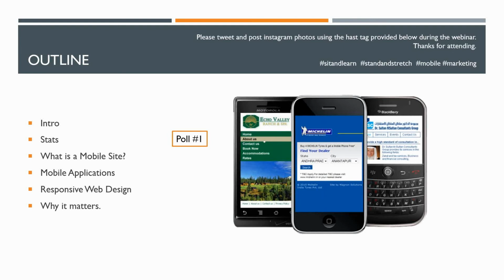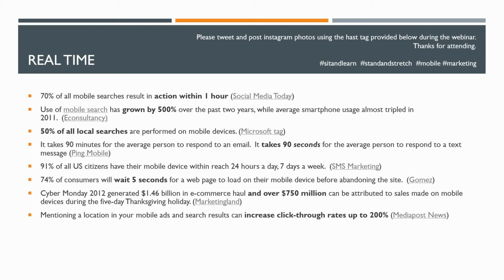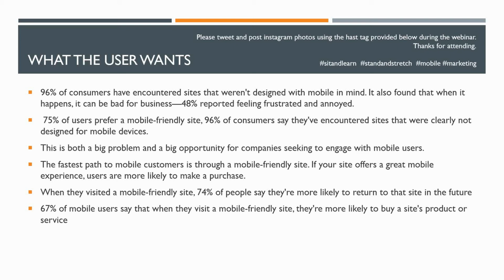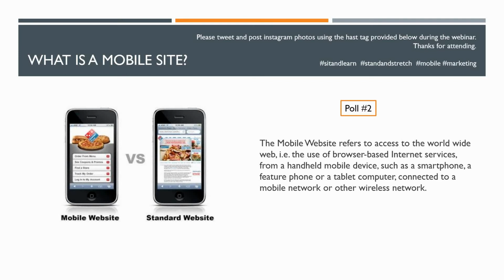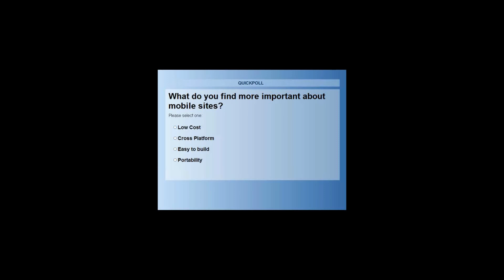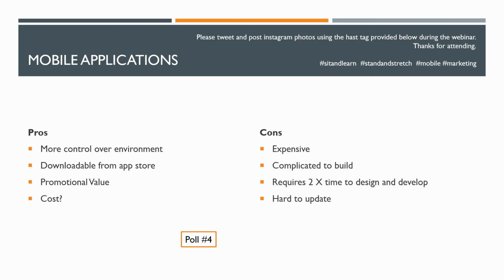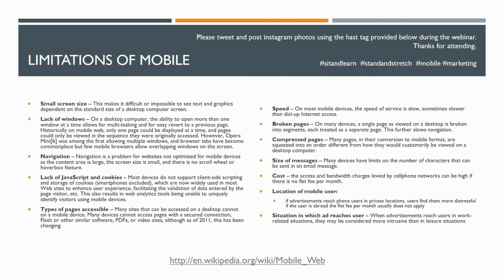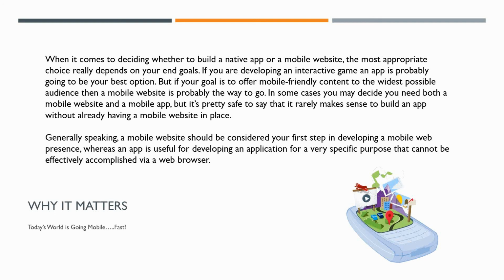Mobile Site Versus Mobile App: What Is Right For You? - Sit And Learn Webinar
Everything is going mobile. It's not a question or a concept. With Facebook Home's new launch it is apparent that customers are leaving the desktops and exploring the world around them...using their smartphones.

Follow with me as I discuss the need for your business to be available in this space. You may be thinking Mobile App but you don't know where to start.

It may be you just need a mobile site. A mobile site is a website that is targeted to mobile only users that are on connected devices.

Join me for lunch as I will explore what you need to know about the cost and need for both the application versus the site.